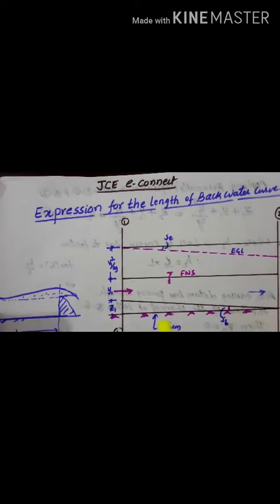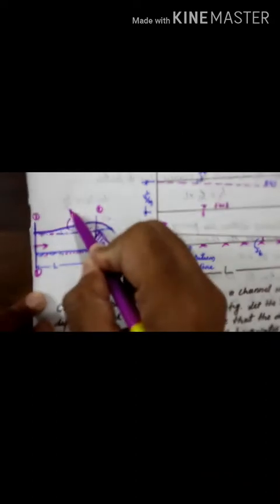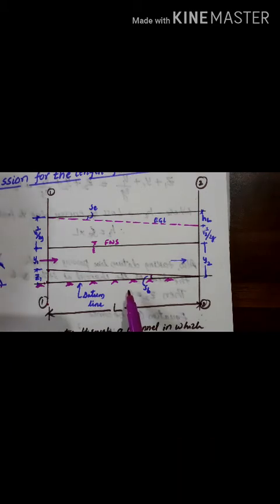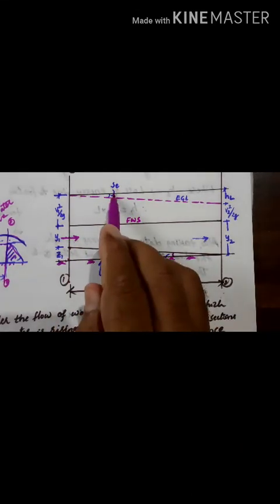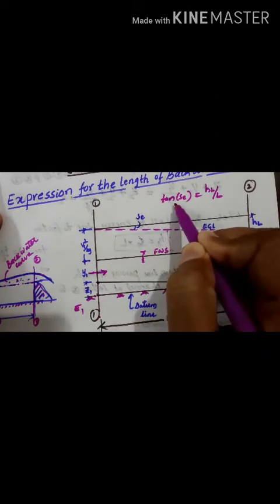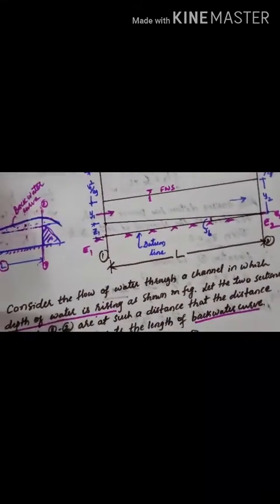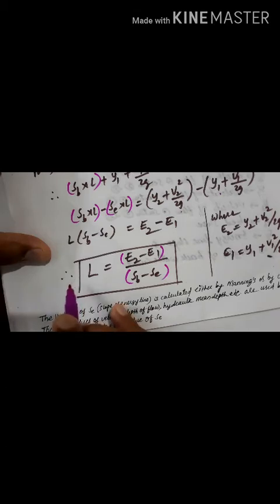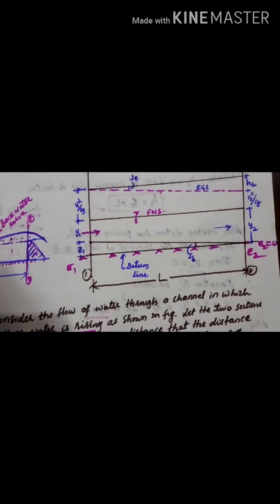JCE CV APPLIED HYDRAULICS 18CV43 Module #3/Lect 3.5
Expression for the length of back water curve

Author:RAVI U.ANGADI
Assistant professor